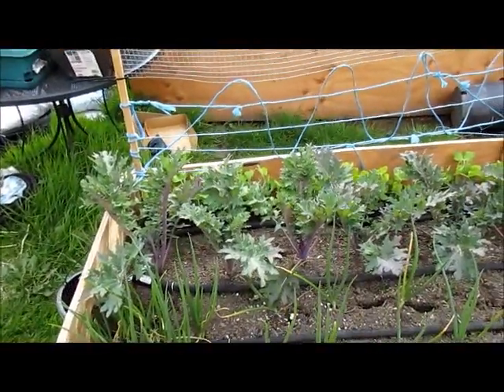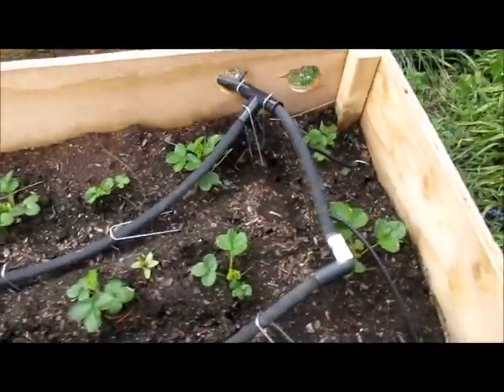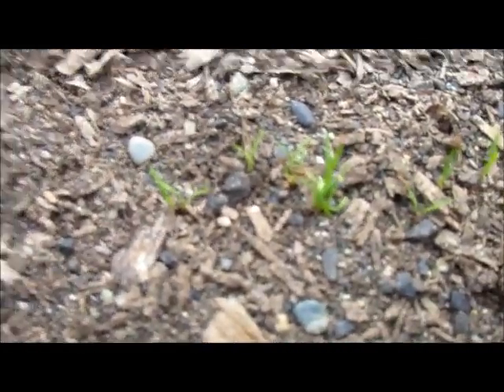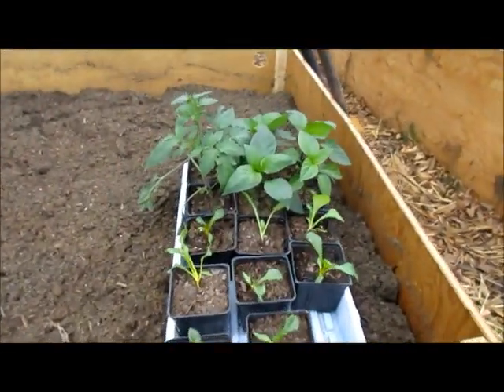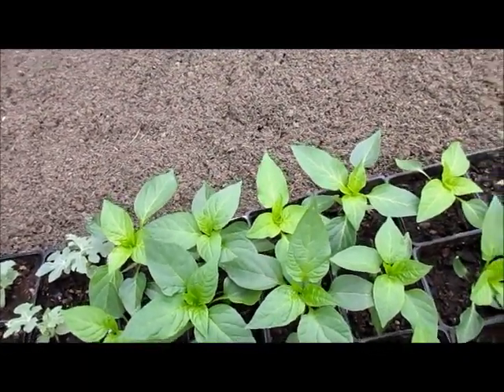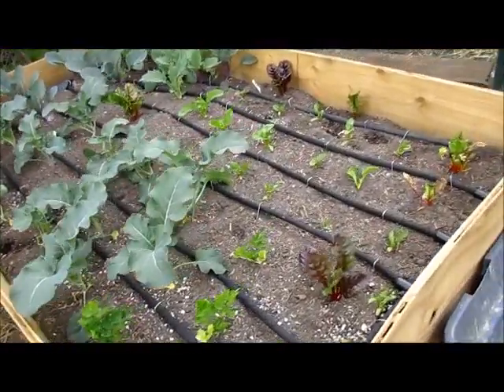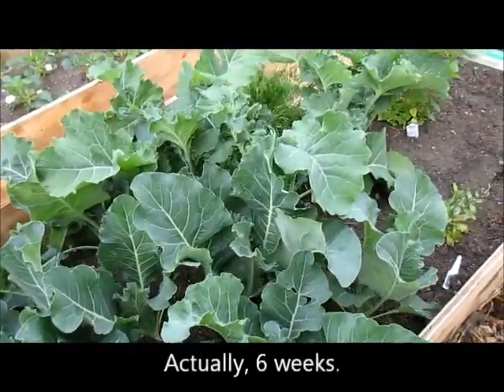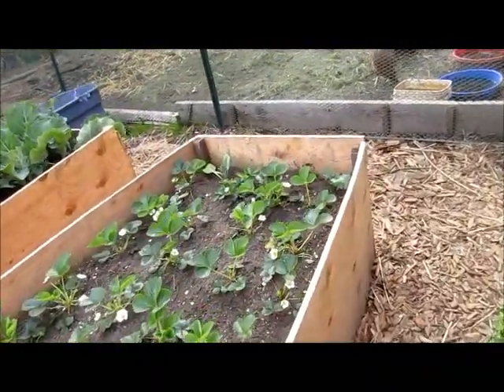2015 French Biointensive Raised Bed Garden Update 4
Explosive growth in the garden.  I've planted 11 tomatoes and am hardening off the last of my seedlings that I started myself.